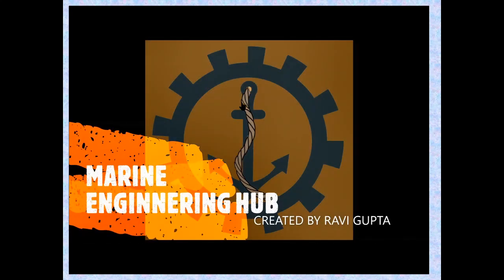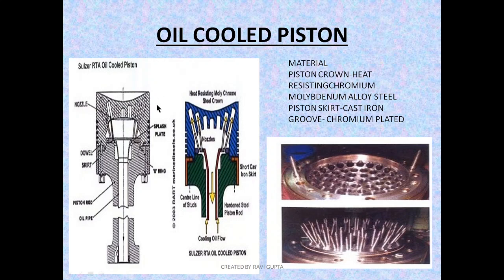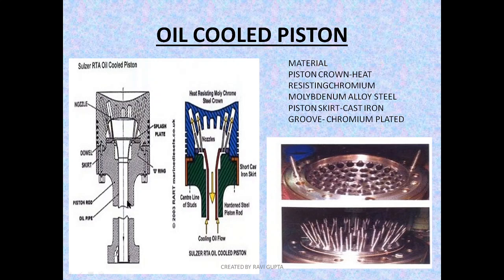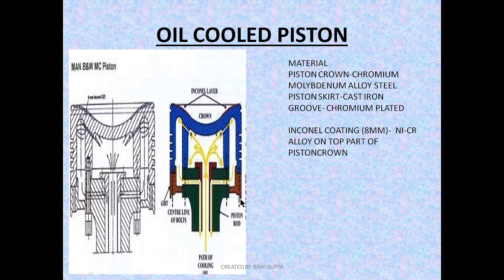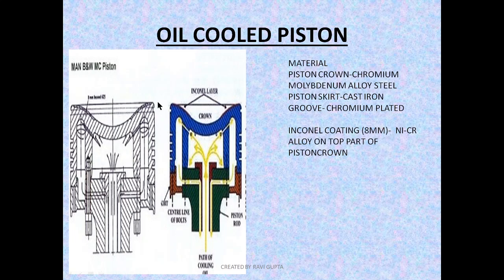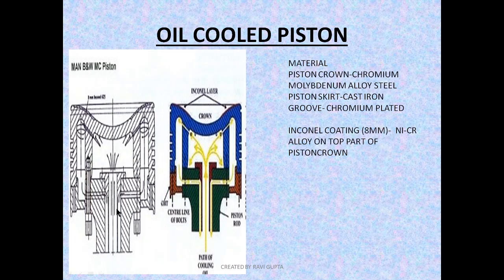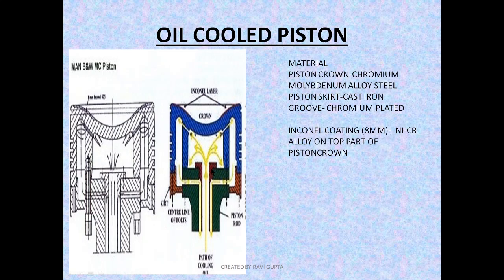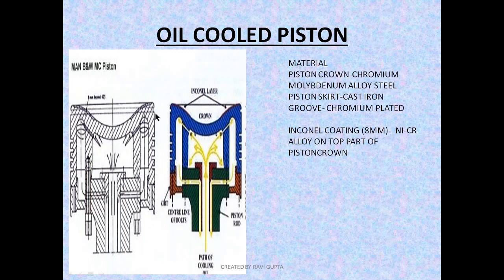Piston Cooling System|Oil Cooled Piston|(Part-1)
How Piston Cooling is done| Oil Cooling of Piston Arrangement Material of Piston|

this is the part-1 in my upcoming video I will be uploading about Water cooled piston in part-2 and Advantage and Disadvantage of oil/water cooled piston in part-3.

If you want to know more  you can click on below link:
(Anti Polishing Ring In Liner|Bore Polishing|)